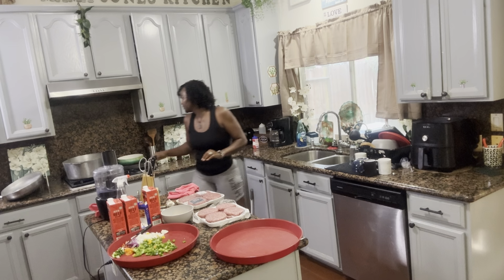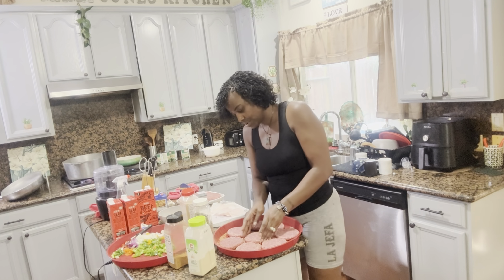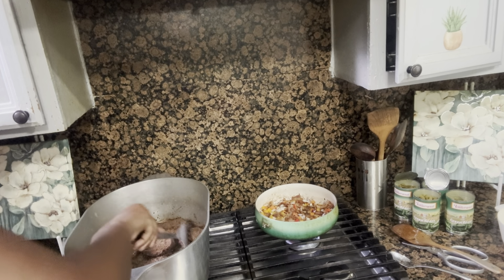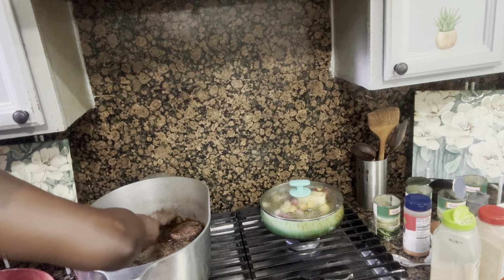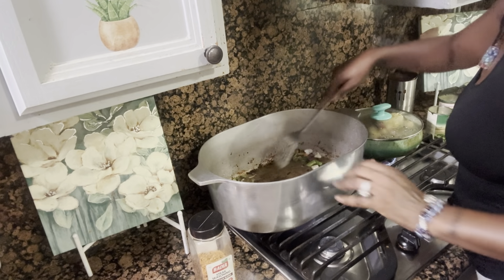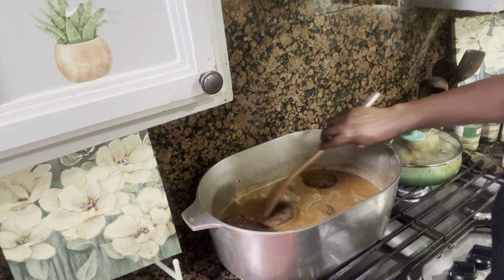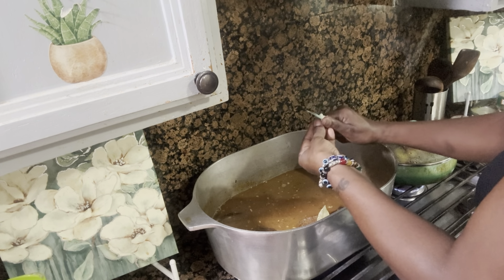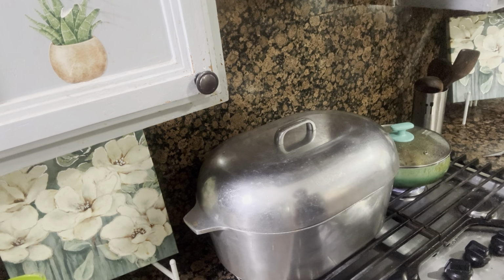Best Old Fashion Hamburger Steaks you’ll Ever Taste!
Best Old Fashion Hamburger Steak You’ll Ever Taste !!